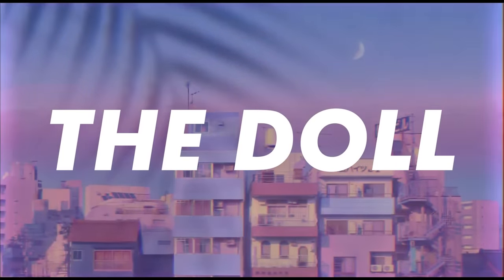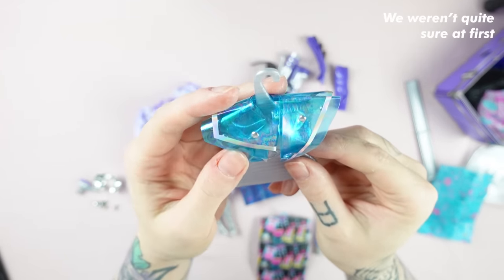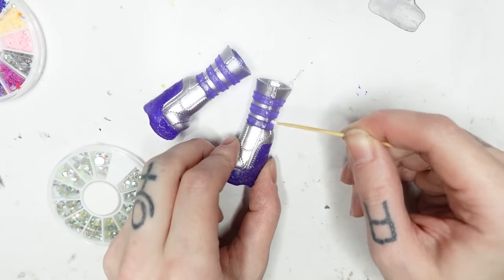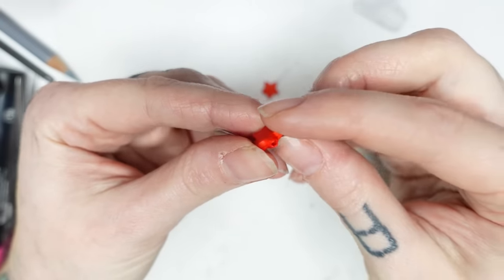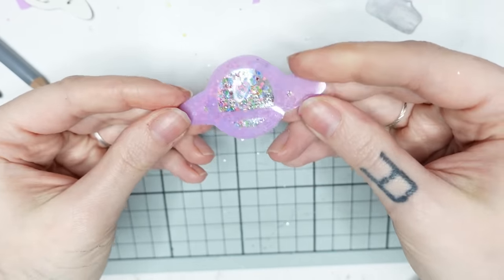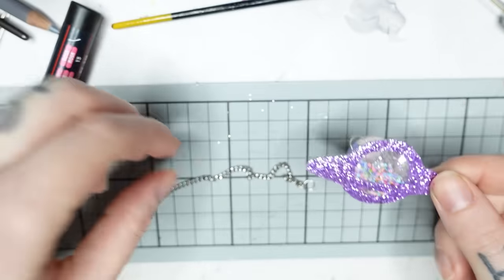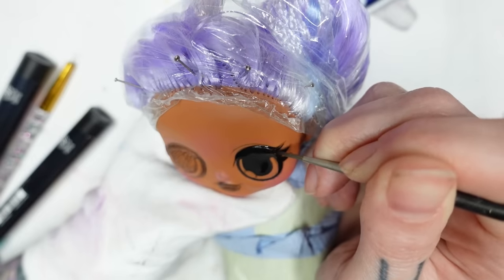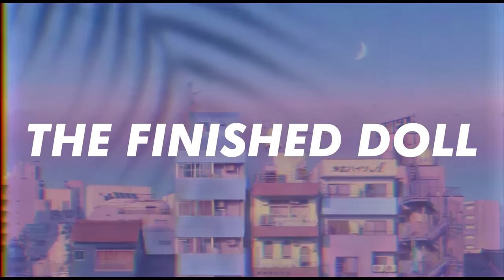Making A Perfect Doll BETTER?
Today I am revamping a nearly perfect Factory Doll GAMMA BABE and turn her into a unique art doll!

Video Editor, SunnyMadoka

The LOL Gamma Babe repaint one of a kind OOAK doll make over was a lot of fun re-designing and revamping the original doll. A DIY project that is for anyone to make at home as well. From store doll to unique art doll.